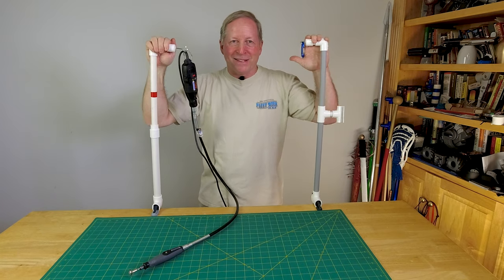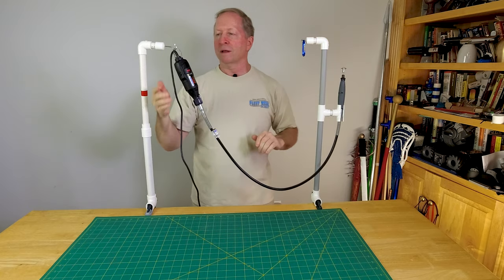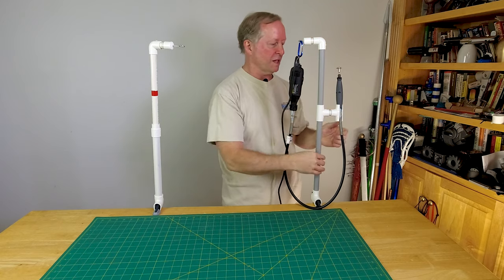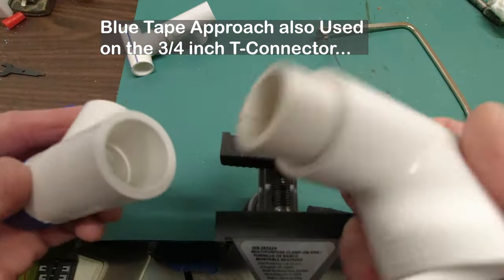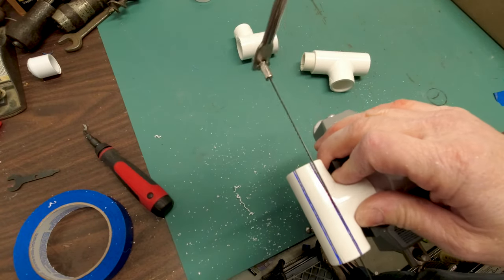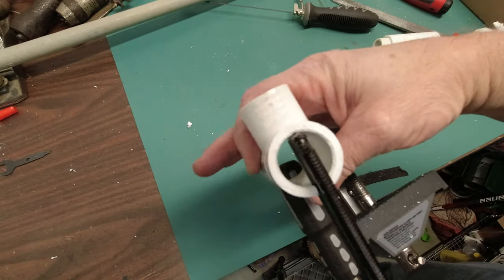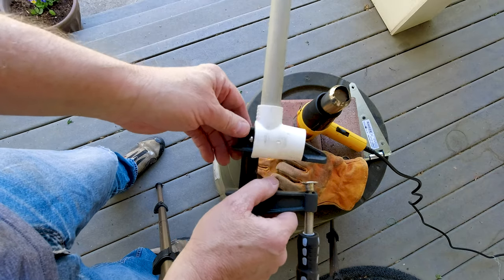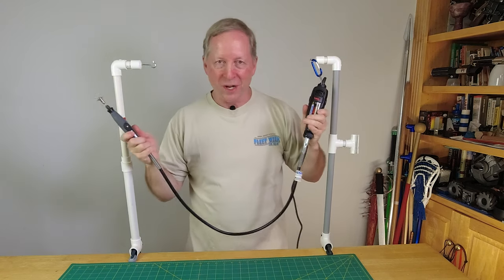How to Make Drill Stands for Dremel Tools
Why pay for a stand when you can customize one of your very own for ~$5. This video will show you how.  The key is a $3 clamp from Harbor Freight. ...Using tools you have in different ways.

Tools and Parts for this Build: (this is an unsponsored video)
Dremel Tool
Dremel 225-01 Flex Shaft
Heat Gun (+3 Nozzles are a great buy)
Coping Saw
Blue Painters Tape
Pipe Deburring Tool
Universal Table Vise (great for all sorts of hobbies)
2 in Carabiner (I've upgrade to these carabiners)
1/2 in PVC pipe: available at any plumbing/electrical sections or store. 26 inch pipe
1/2 in PVC T-Connectors (X2)
1/2 in PVC Elbow Connector
1/2 in PVC End Cap
eye screw
2 in hook screw
8 in strap hinge
1/2X3/4X3/4 in T-Connector (for the bottom clamp interface, used in gray pipe design)